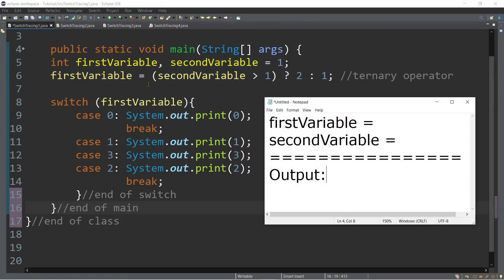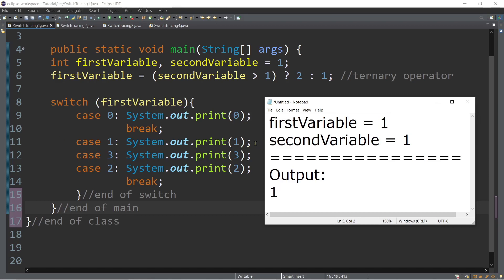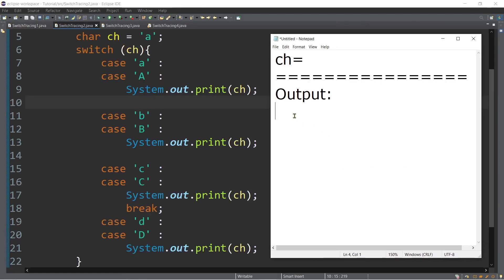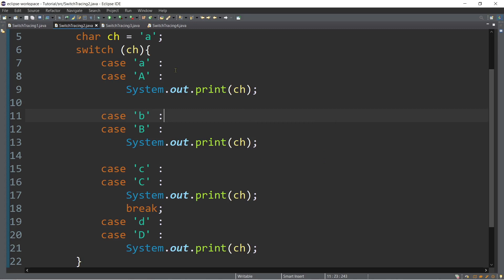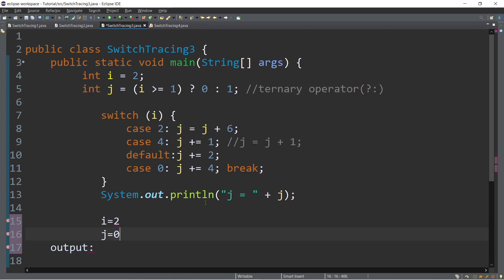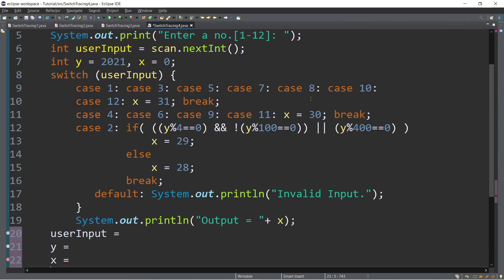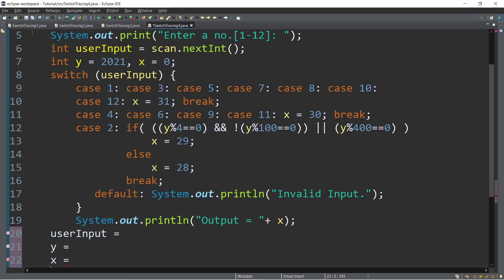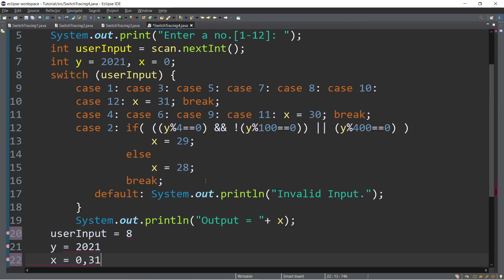Java Tutorial #16 | TRACING SWITCH CASE STATEMENTS | Tagalog | English | Filipino | 2021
Java Tutorial #16 | TRACING SWITCH CASE STATEMENTS | Tagalog | English | Filipino | 2021.  In this episode you will learn how to trace switch case statements with integer and character values in Java.

⌚ ★★★Timestamps ★★★⌚
00:00 Introduction
00:50 Program Tracing 1: Switch Case with Ternary Operator
03:28 Program Tracing 2:  Switch Case with Character Values
05:20 Program Tracing 3: Switch Case with Integer Values
08:01 Program Tracing 4: Calculating the Number of Days of the Month
13:46 OUTRO

👋★★★Topics Covered ★★★👋
🔷 Switch Case Statements with Integer Values
🔷 Switch Case Statements with Character Values
🔷 Using break statements
🔷 Using default statements
🔷 Using Ternary Operators
🔷 Using Logical Operators